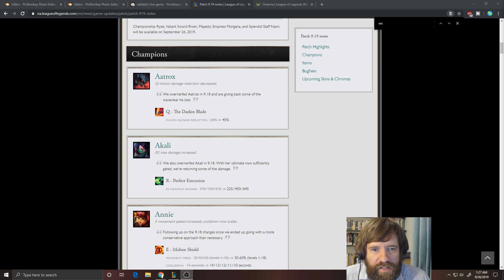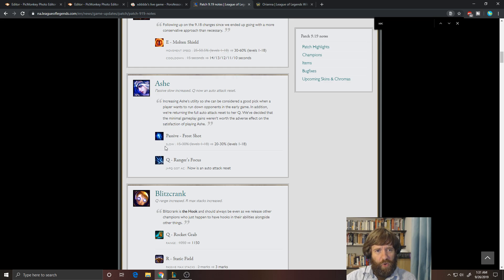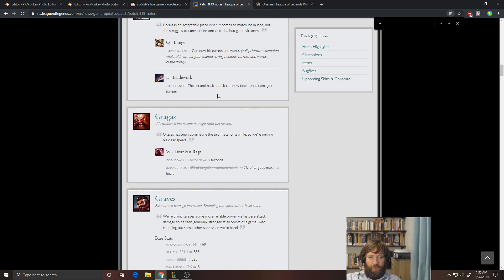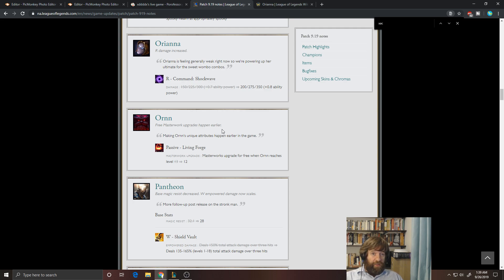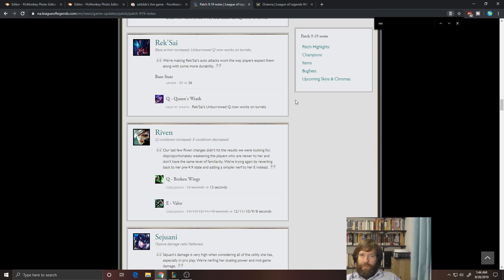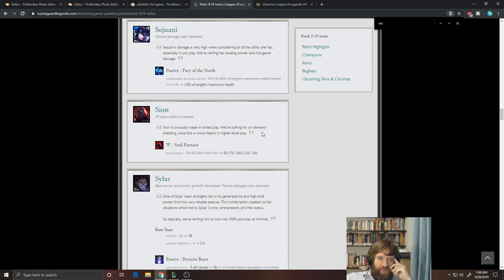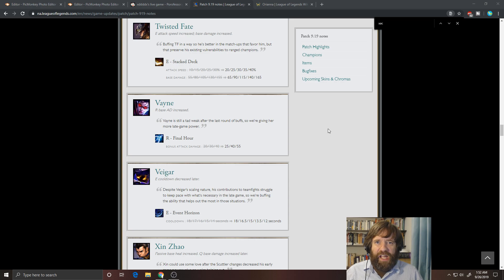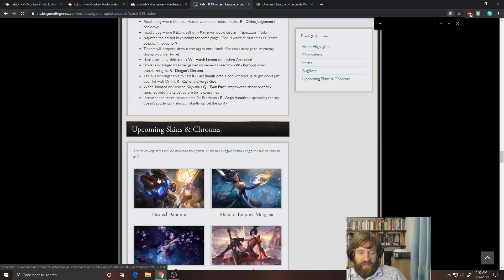9.19 Patch Notes In-Depth -- The Strategy Professor -- League of Legends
Welcome friends!  This video will analyze the 9.19 patch notes.

$10 Donation = I will play any champ you want during stream (normal game)
$10 Donation = I will sing the song of your choice (I'm terrible at singing; some restrictions)
$25 Donation = In-Depth Guide for a champion or topic of your choice